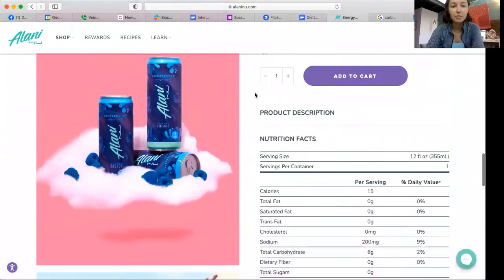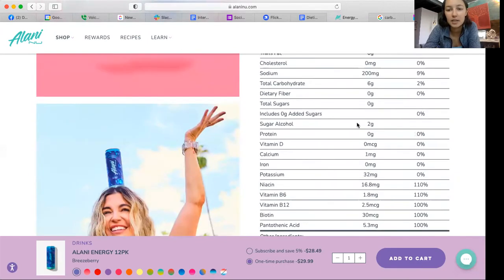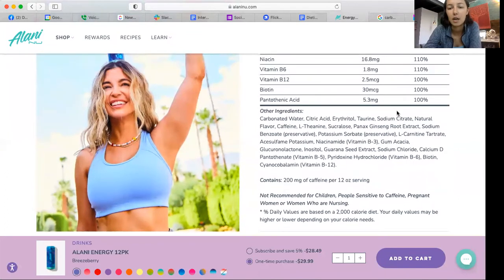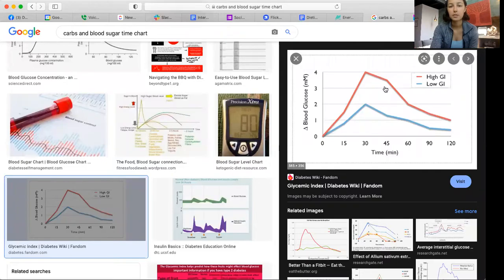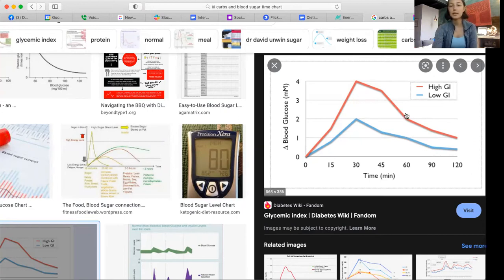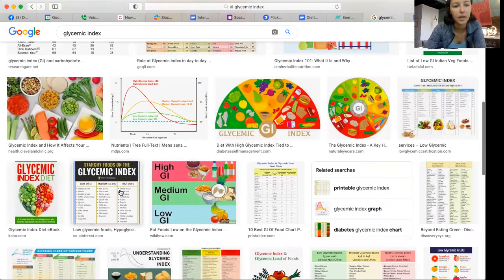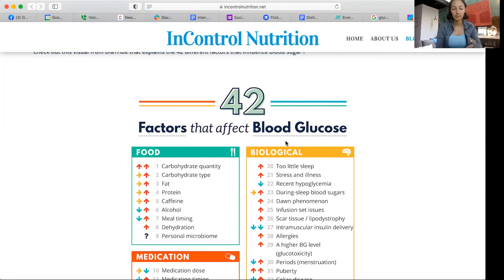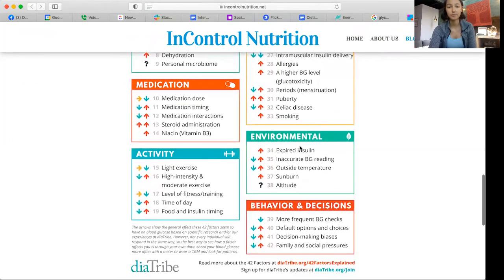May Q&A Call